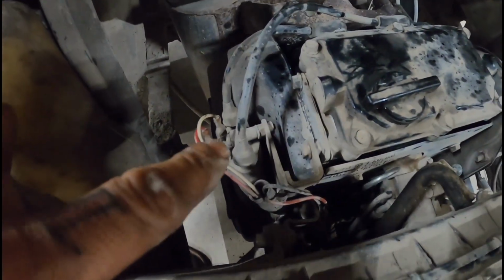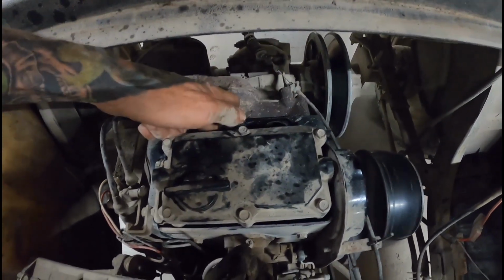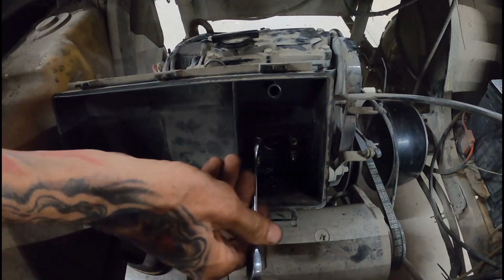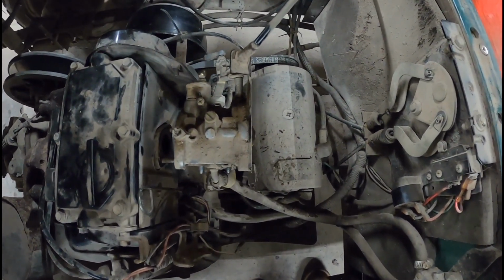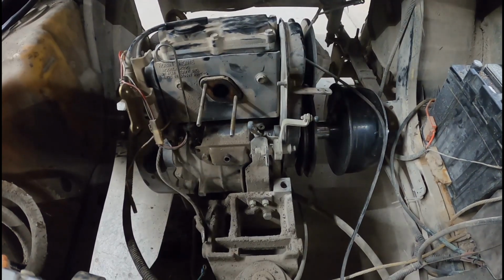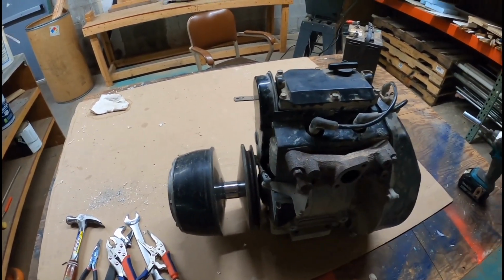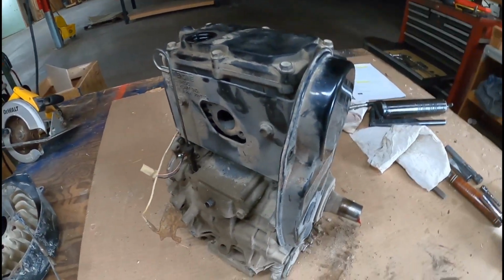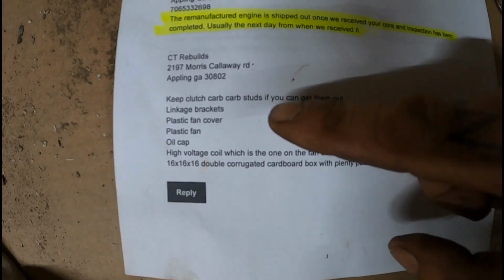Ez Go Golf Cart,Bad Engine, Clutch Removal Tip, Ready Engine For Shipping.